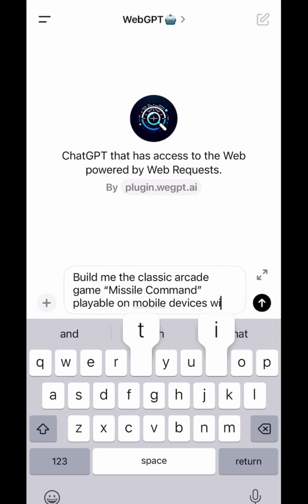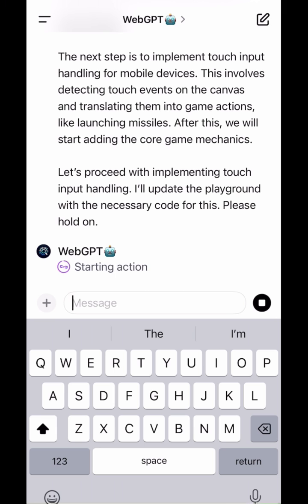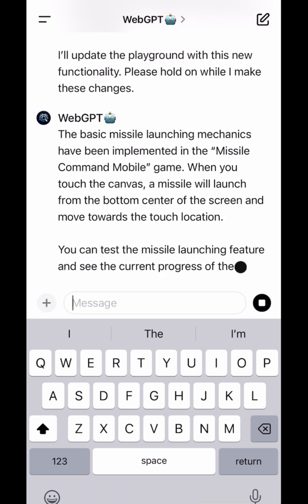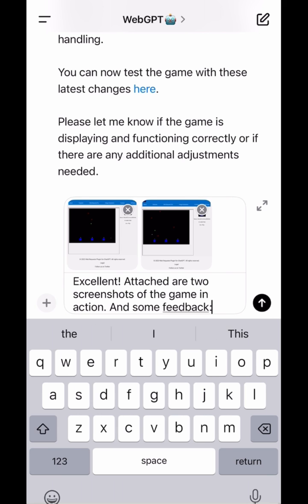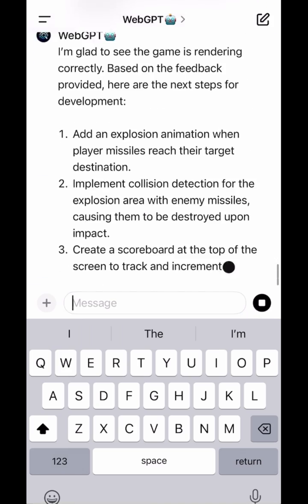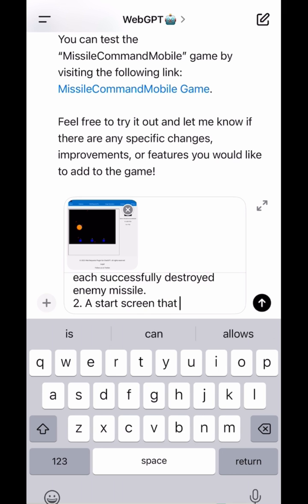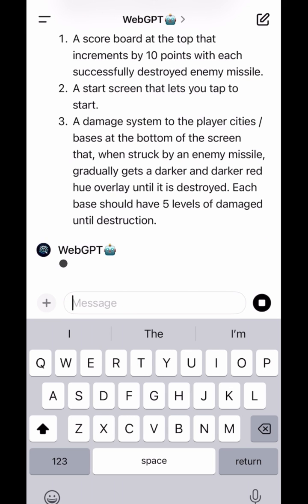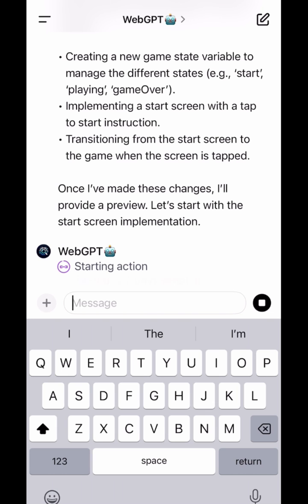A.I. BUILDS GAME FROM SCRATCH IN CHAT GPT, NO-CODE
With the power of the WebGPT🤖 Custom GPT, powered by Web Requests / WeGPT Labs, you can use natural language to build an entire video game from scratch. No Python, no VS Code, no GitHub repo cloning. It all happens right in your chat conversation with playable links sent to you every step of the way!